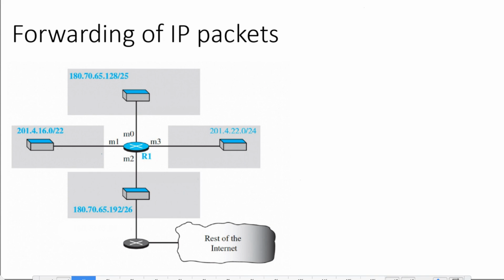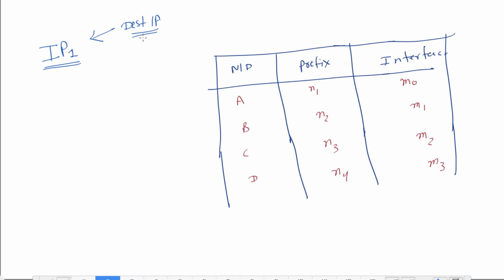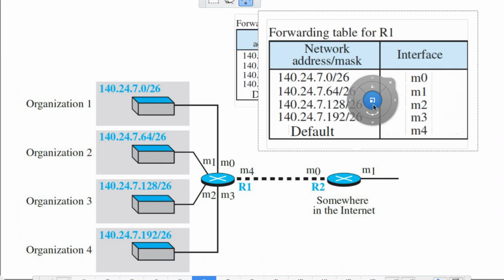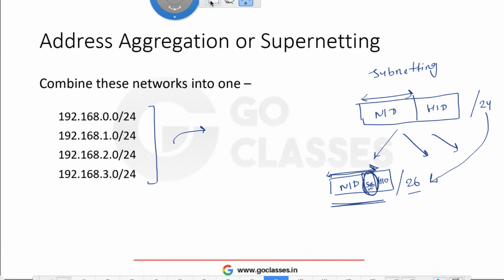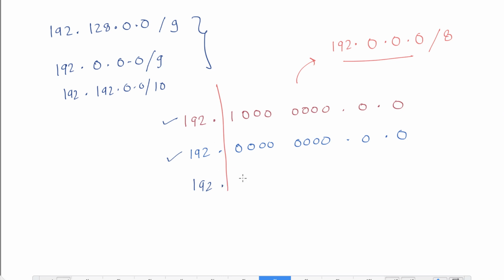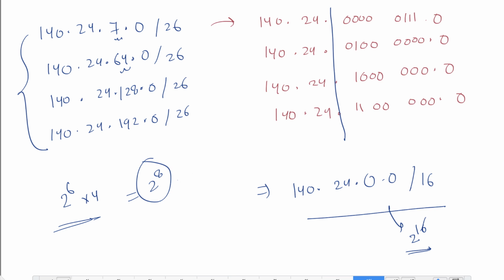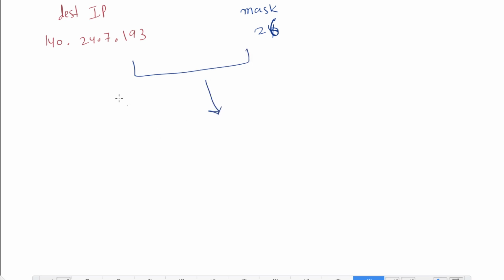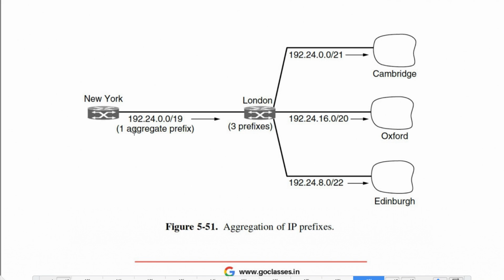Lecture 04. Supernetting | GATE Crash Course | Computer Networks Full Course